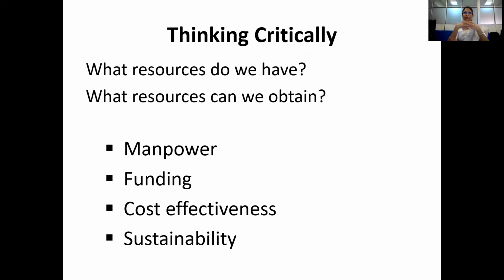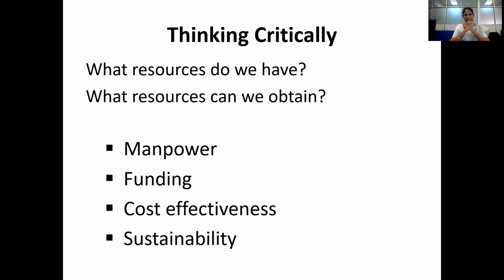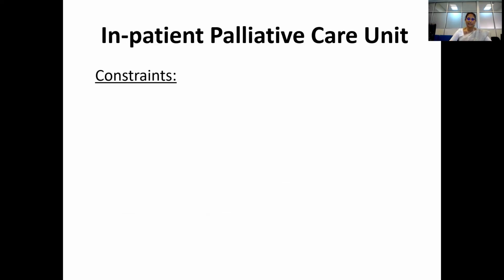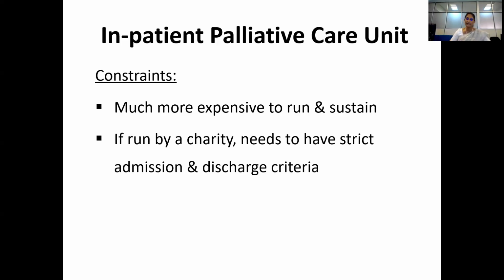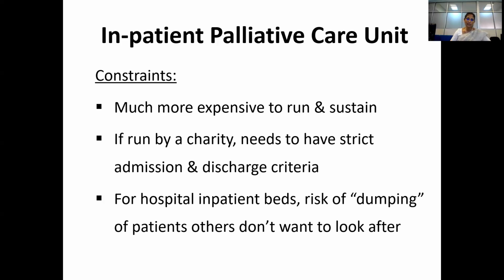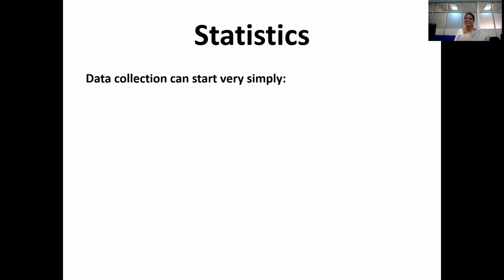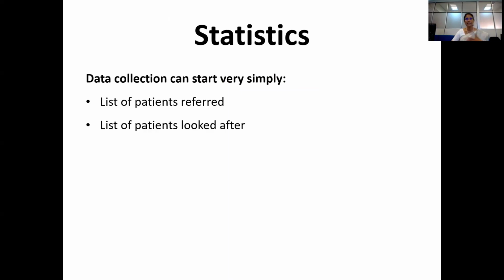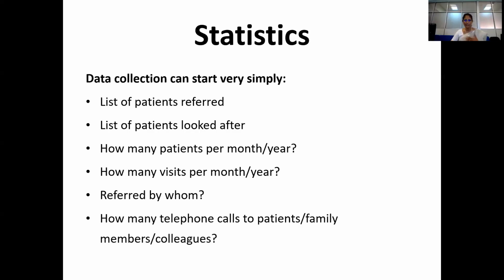Palliative Care Consultation Service: How it work? Dr. Sujeewa Weerasinghe, Clinical Oncologist NCI